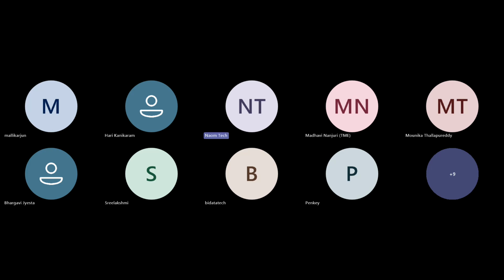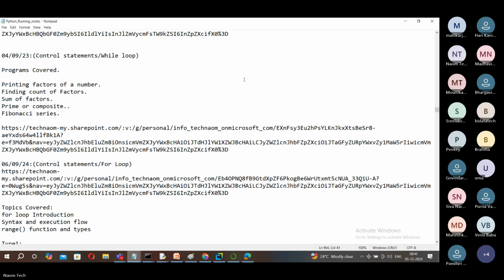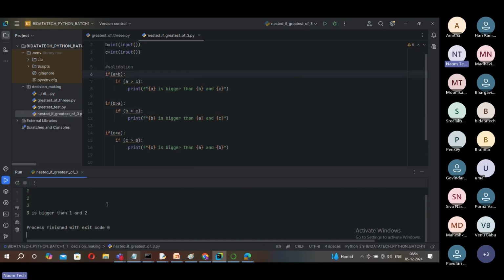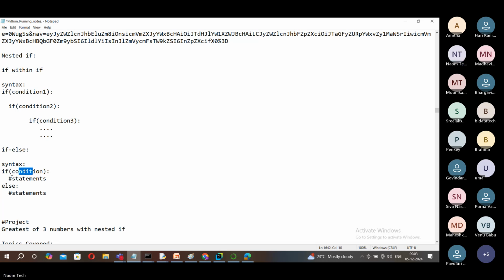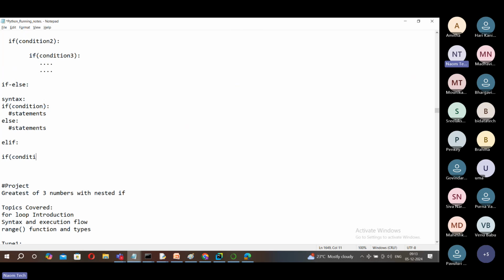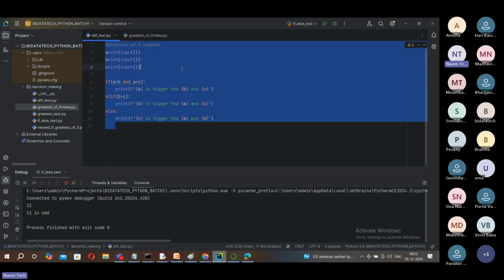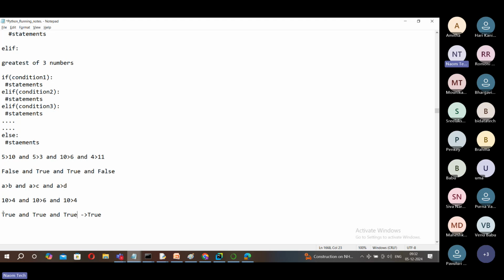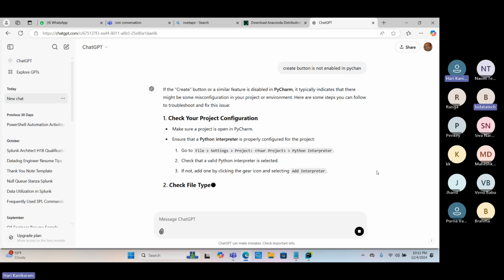B2 Class5 Python Control Statements P2